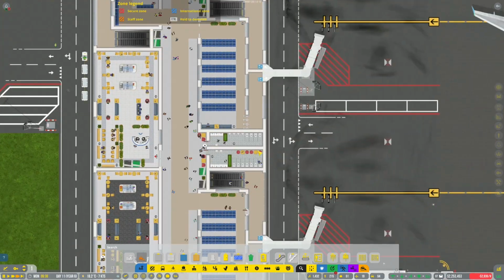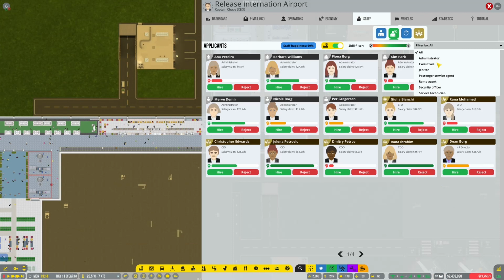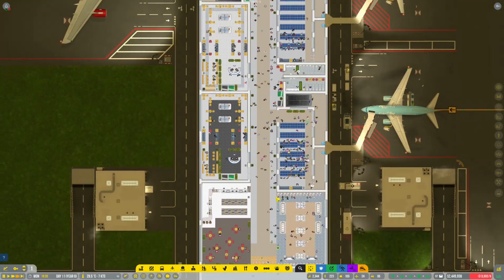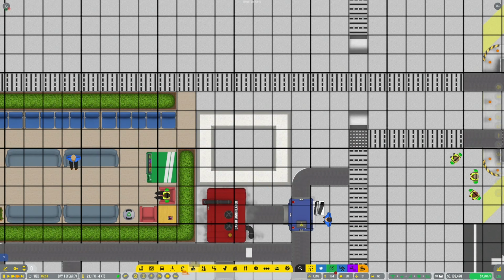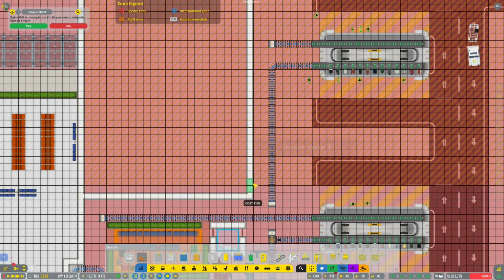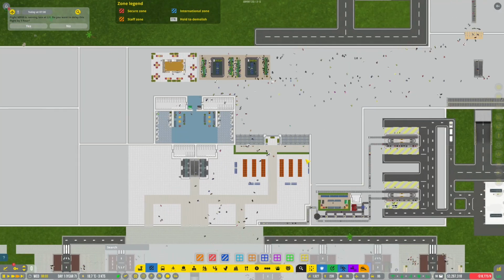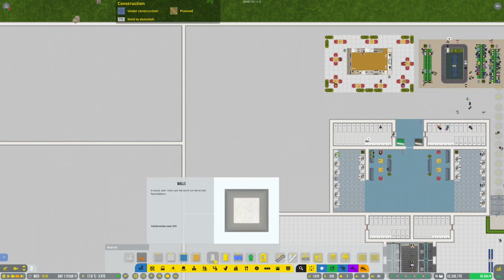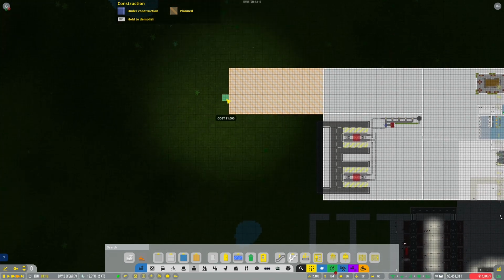Planning for the Future - Released - Airport CEO (Part 18)